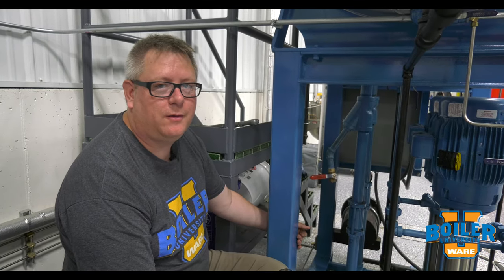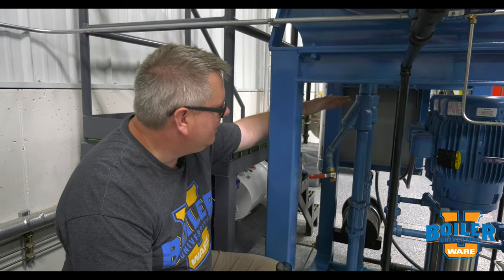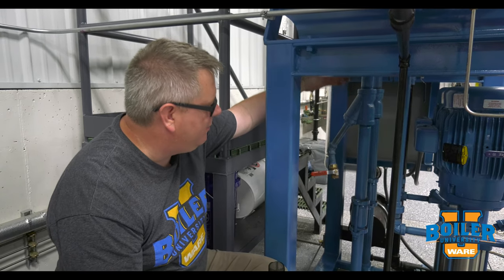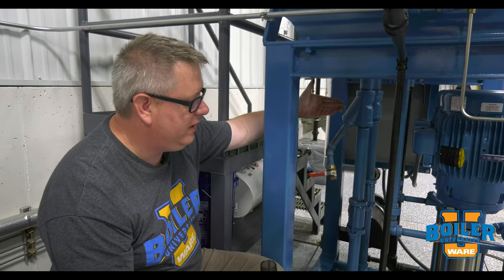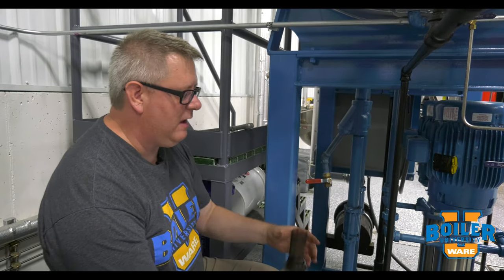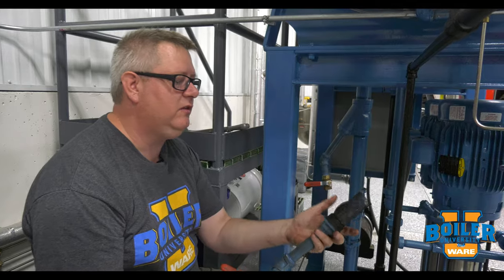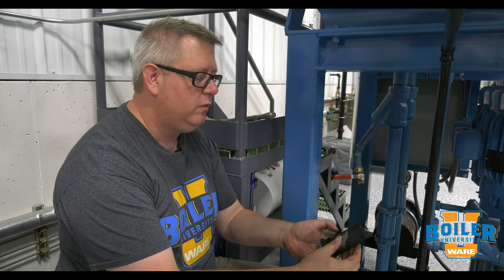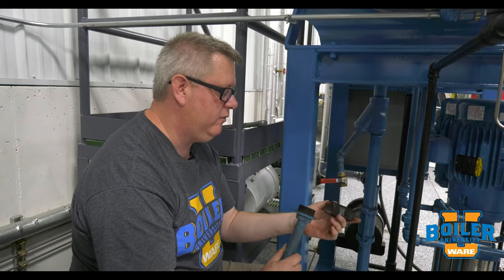Checking the Strainer On the Feed Water Pump Inlet - Weekly Boiler Tips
Maintain your feed water system by checking the pump inlet strainer on your steam boiler's deaerator.

Today on Boiler University's Weekly Boiler Tips, Jude shows how to check the feed water pump strainer on the inlet. If your pump is not working properly, this can be an easy thing to check. You can learn this and more at WARE's Boiler University.

We offer nationwide boiler rental. Get a quote within an hour!

4steamware.com - Purchase clever, steam industry themed t-shirts. All proceeds go to Kosair Charities.